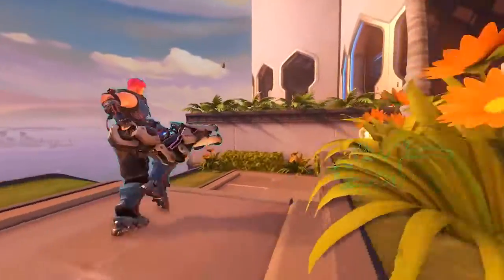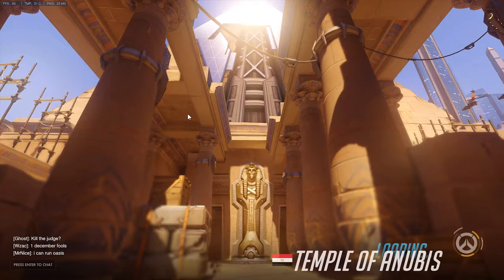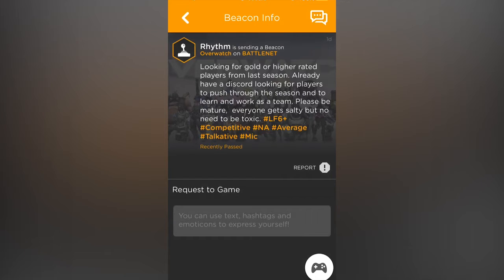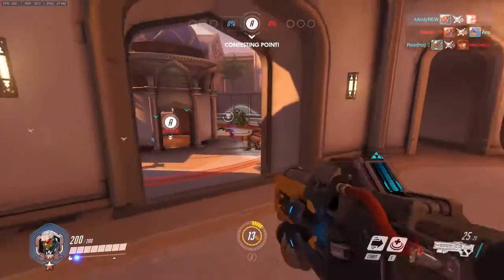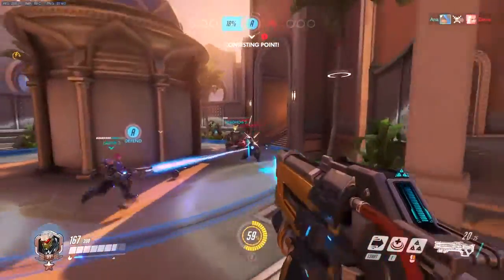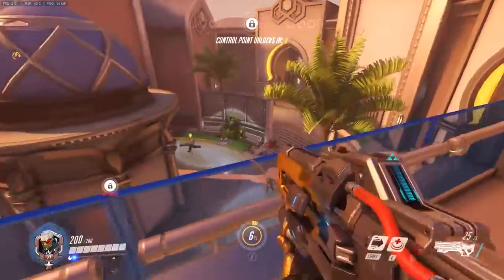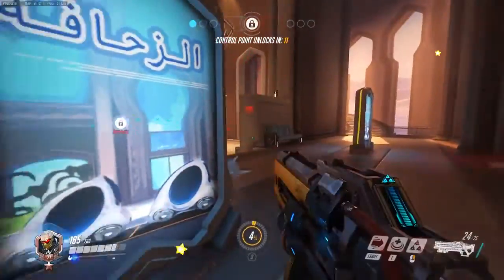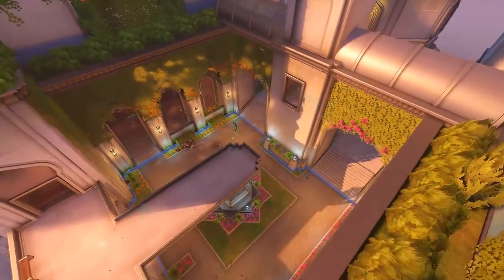Overwatch | Oasis Introduces New Map Mechanics! Quick Overview and Thoughts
Yes, those were bots in the gameplay -incredibly difficult at this time to get a game going with real people. Yes I know Oasis technically was released on the PTR the day before however it was impossible for me to even set up a custom match. Glitchy servers

Wednesday Winbox delayed till tomorrow!